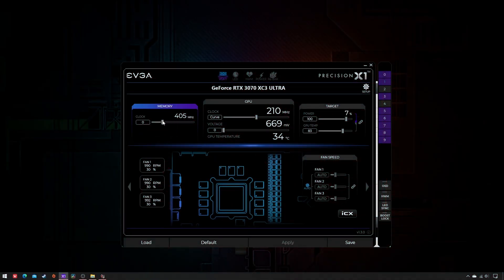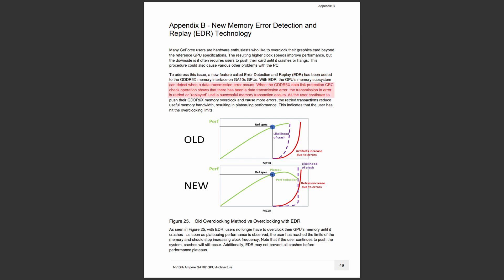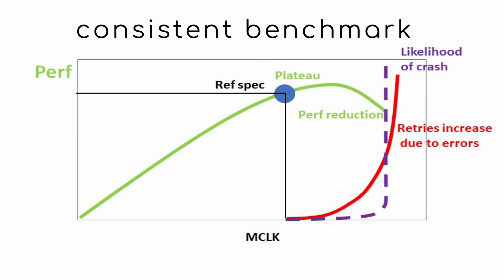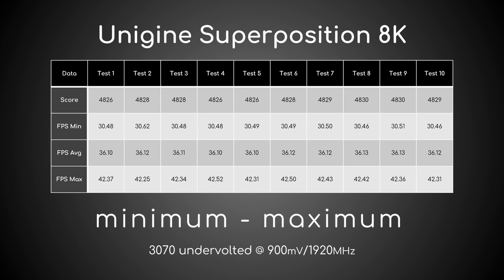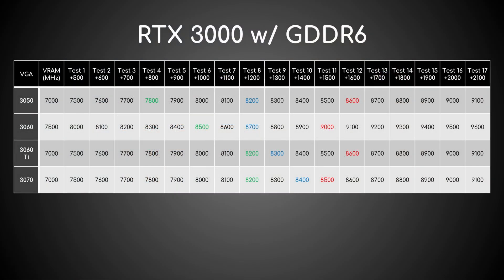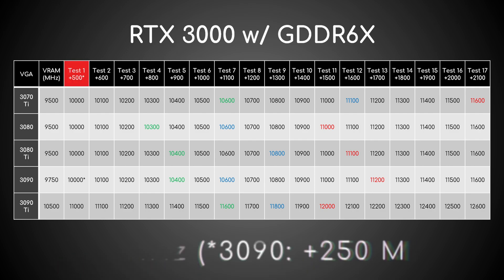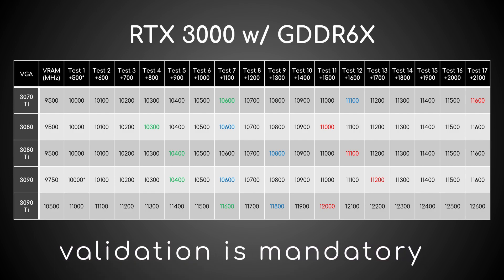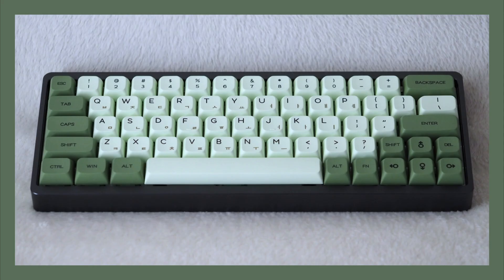RTX 3000 Memory Overclocking: GDDR6 vs GDDR6X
Besides the obvious differences in specifications and performance, GDDR6 & GDDR6X also differ in their overclocking procedure, due to error-correction. How so?

Chapters:
00:00 Introduction
00:18 GDDR6 & ECC
00:33 GDDR6X & EDR
01:07 Consistent Bench
01:38 Finding the Baseline
01:59 Overclocking GDDR6
02:59 Overclocking GDDR6X
03:53 Fine-Tuning? Perhaps...

Useful Links:
-TPU's 3070 FE Review (Overclocking Page):